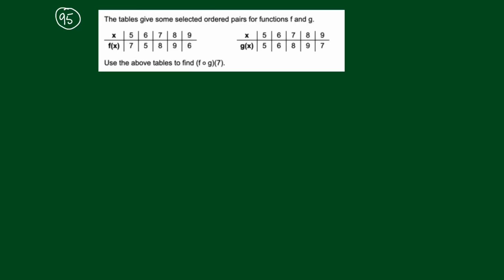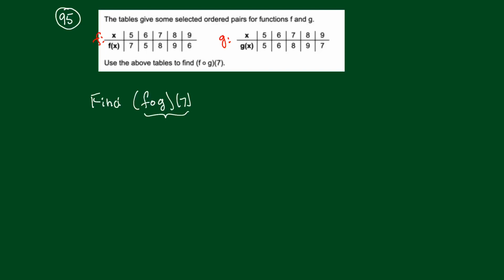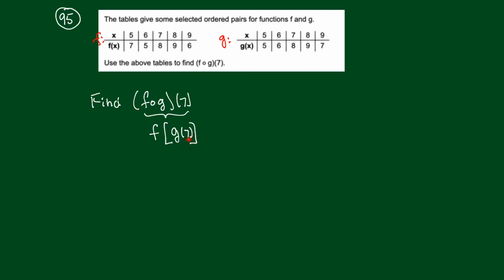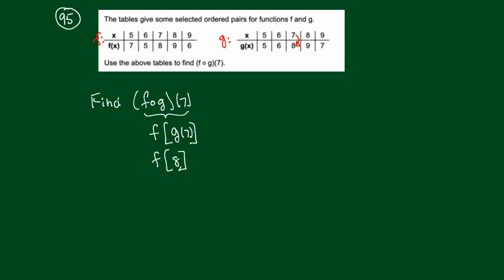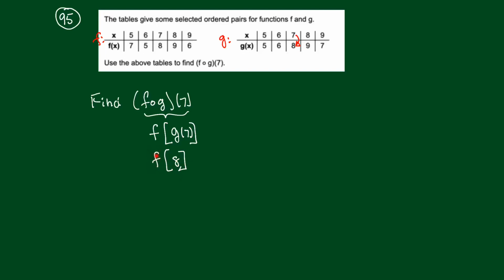Section 9.3 - Problem 95